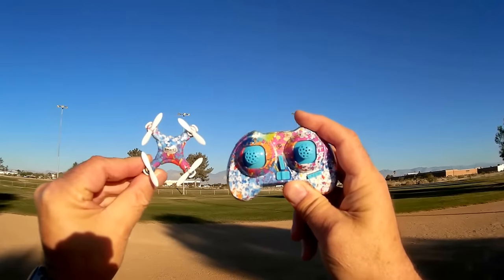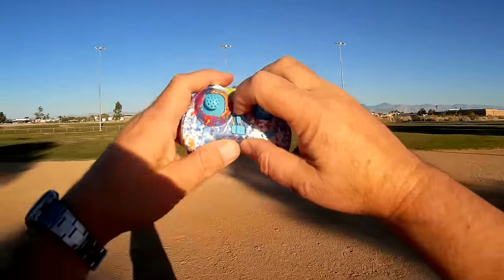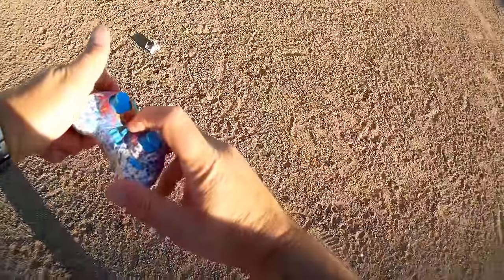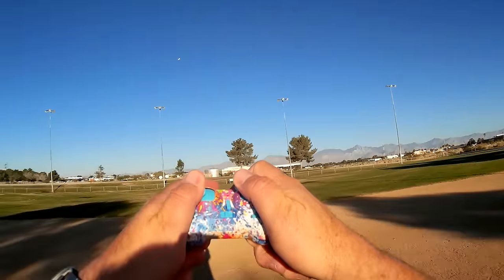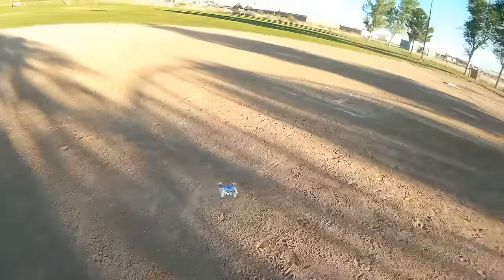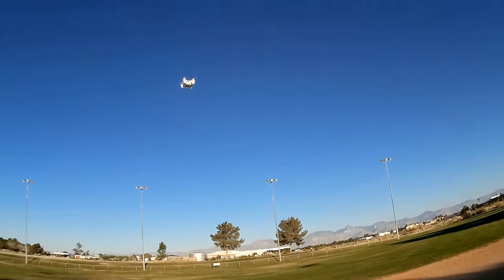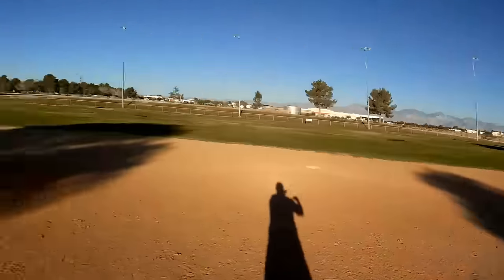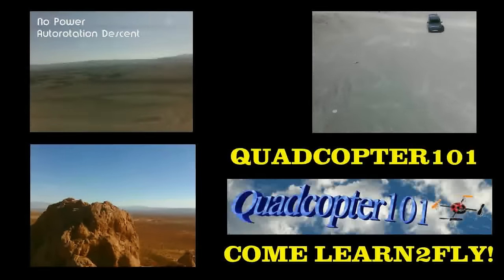Cheerson CX-10D World's First Altitude Hold Nano Drone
This is the first commercial nano drone with barometer controlled altitude hold feature. This feature makes hovering extremely easy, and thus is a great beginner's quadcopter Find it

Pro's
- Looks great.  Very colorful '60s motif.  Groovy ;-)
- Automatic takeoff and automatic landing features.
- The altitude hold feature works very well while in hover.
- Extremely stable in beginner's flying rate.  Should be very easy to learn to fly with.

Con's
- Does not have headless mode.
- Altitude hold feature becomes less accurate when applying horizontal movement to the quadcopter.  The quadcopter seems to climb as pitch and forward movement is increased.

Description:
Brand Name: Cheerson
Item No.: CX-10D
Item Name: CX-10D Mini RC Quadcopter with High Hold Mode
Diameter of Blade: 30mm
Channal: 4CH
Transmitter type: 2.4G
GYRO: 6-axis
quadcopter Battery: 3.7V 150MAH Li Battery (Included)
Transmitter battery: 2 x AAA dry battery (Not included)
Flying Time: 5mins
R/C Distance: 25m
Flying height: 25m
Charging Time: about 30mins
Material Of Product: ABSAviation Material
Size Of Product: 45x45x22mm
Product wieght: 15g
Color:Colorful,Camouflage

Features:
1. 4 channel transmitter:Ascend/Descend;Forward/Backward; Left/Right; Left/Right rotation; Throw to fly etc.
2. 6-axis gyro system makes CX-10D very stable and easy to opearate.
3. CX-10D can be operated in 3 flying modes. High/Low speed modes can be changed using a transmitter and the third mode in 360°high speed rotation mode in which the aircraft's light dazzle.
4. With high density air presure sensor which can precisely hold the height, it adopts the dual-spring control sticks.
5. CX-10D can perform 3D flips/rolls (forward/backward, left/right)
6. CX-10D can rotate to left/right while flying or hovering.
7. CX-10D is equipped with a battery protection module to protect and prevent overcharging the battery.
8. CX-10D have One Touch landing and One Touch take-off.
9. CX-10D is equiped with multi-color LED lights making the flight more spectacular especially in the dark.

Package included:
1 x CX-10D quadcopter (with 3.7V 150MAH Li Battery)
1 x Transmitter
2 x Spare Blades
1 x USB Charging cable
1 x Manuals

MUSIC LICENSE
"Awel" by stefsax